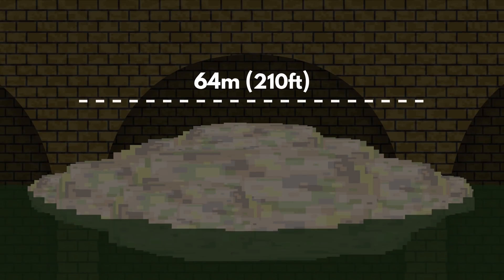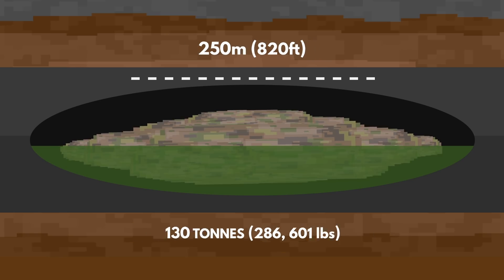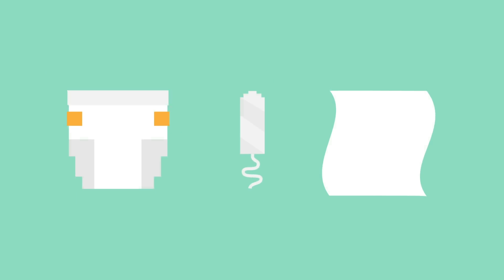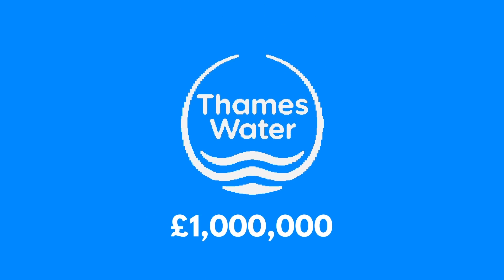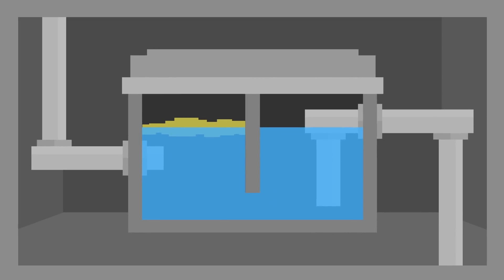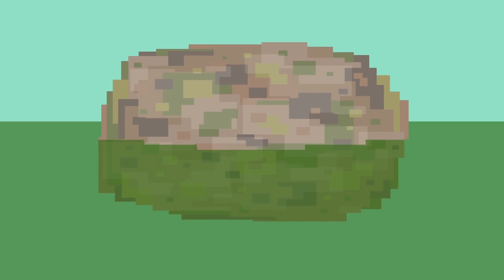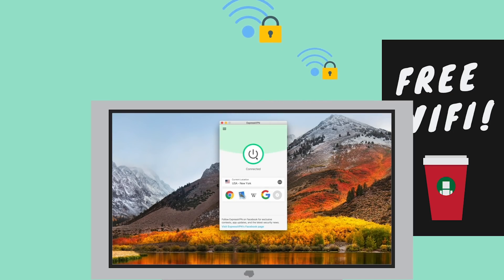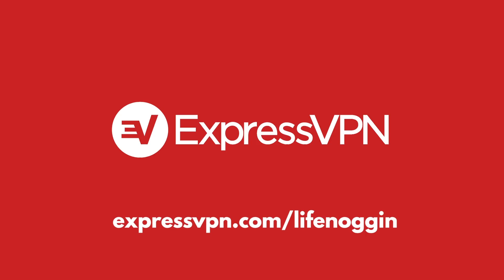The $18 Million Problem Hiding Underground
This is one challenge that's costing cities millions of dollars each year.
to take back your Internet privacy TODAY and find out how you can get 3 months free.